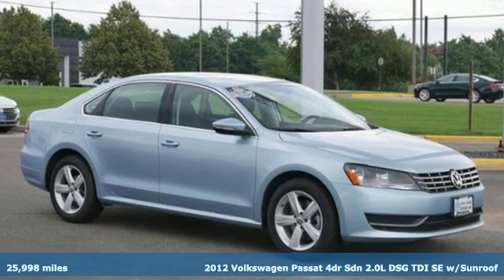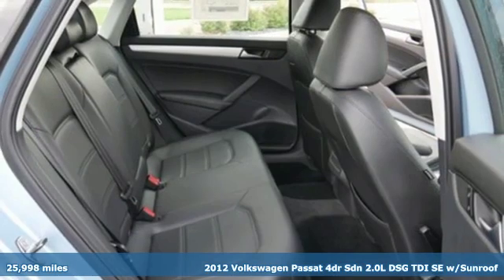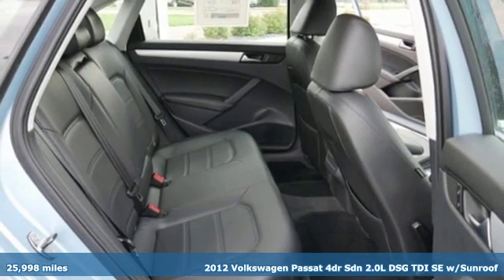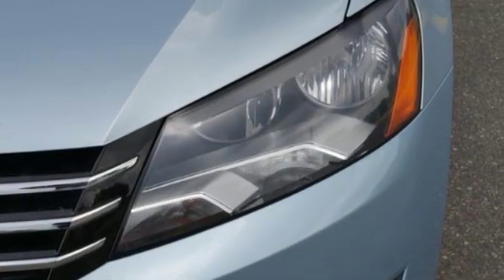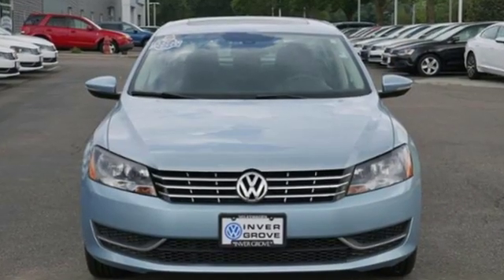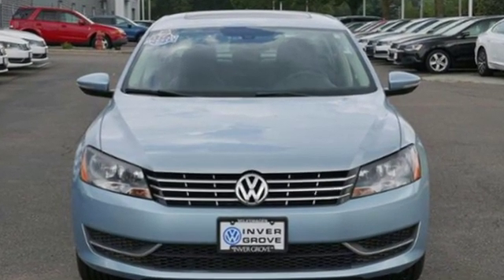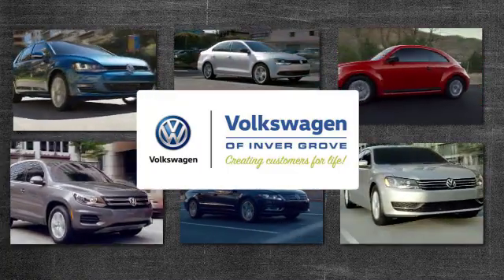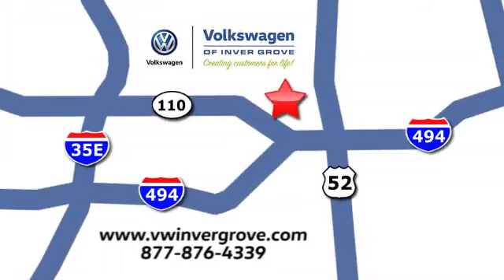Used 2012 Volkswagen Passat Saint Paul MN Minneapolis, MN G92005M - SOLD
Year: 2012
Make: Volkswagen
Model: Passat
Trim: 4dr Sdn 2.0L DSG TDI SE w/Sunroof 4Cyl
Engine: 122 L 4 Cyl. Cyl.
Transmission: 6-Speed A/T
Color: Glacier Blue Metallic
Interior: Titan Black
Mileage: 25998
Stock #: G92005M
VIN: 1VWBN7A32CC073463

Address:
1325 50th Street East